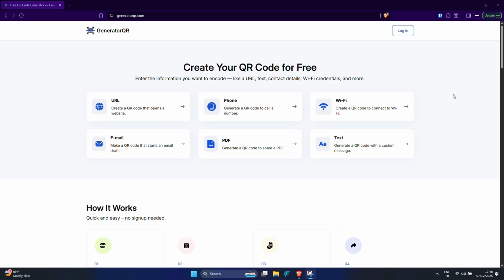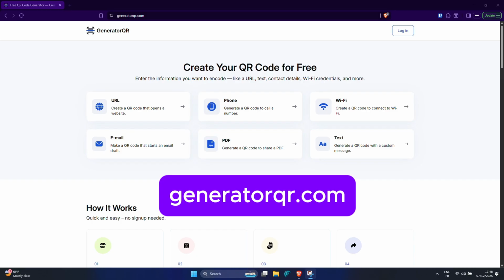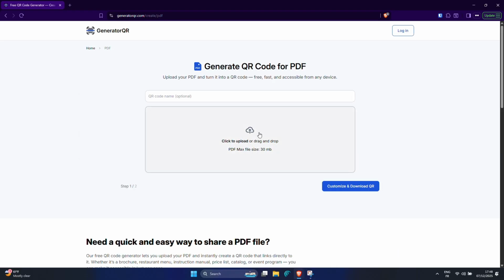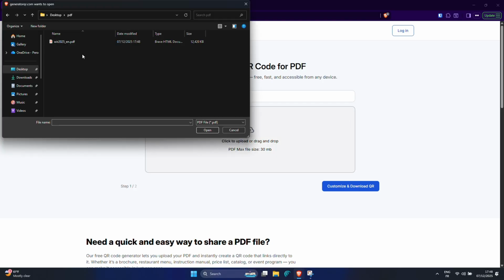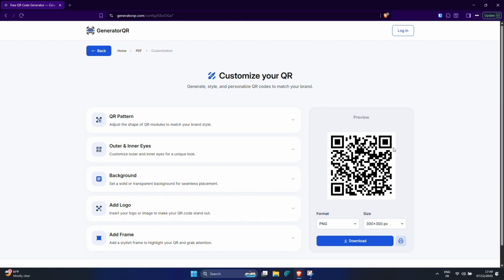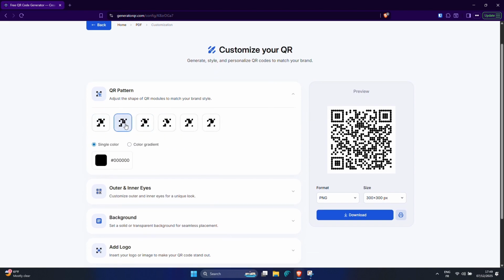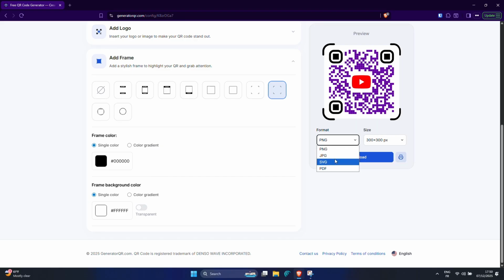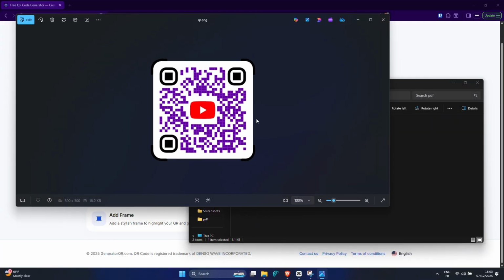How To Turn Any PDF into a Fully Customizable QR Code in Seconds For Free (2026 Quick & Easy)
today I'll show you how to turn any PDF into a QR code for free. first go to generator qr dot com, and then select what sort of QR code you want to create. I'm going to select on PDF, which generates a QR code and makes the PDF sharable. Then all you need to do is select on that PDF document that I want to upload. Now that I've uploaded it, I'm simply going to select on customize and download QR. on the right hand side you can get a preview of that QR code, but you can customize this however you want. Let's go ahead and customize our PDF. after that basically all you have to do is hit the download and then once that image downloads you can of course open it up and then start putting that QR code wherever you need to advertise. you can also print the QR code. and that's it, don't forget to like subscribe and share the video with a friend if he need to turn his PDF into a QR code.